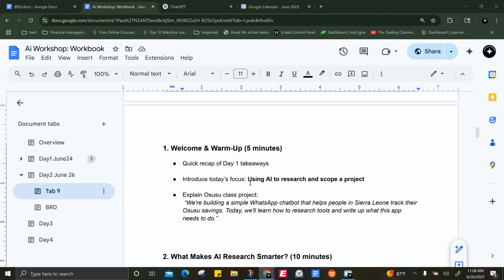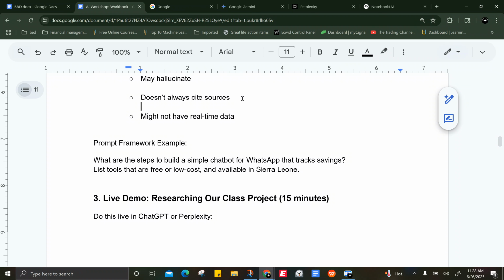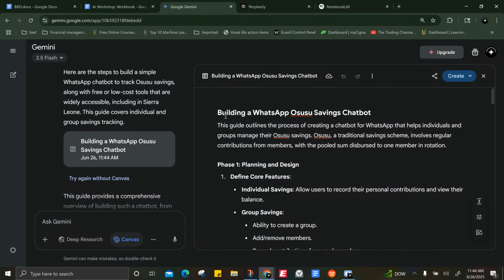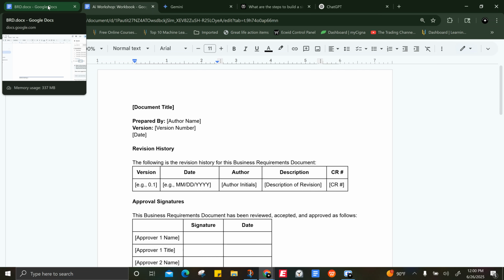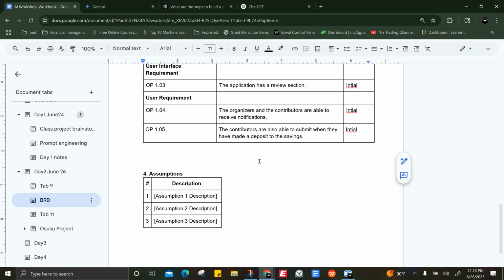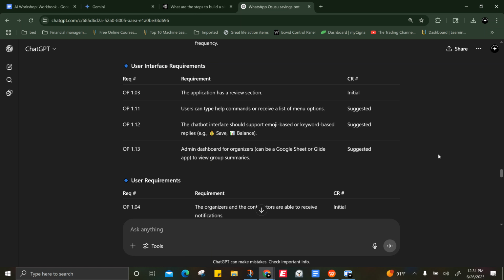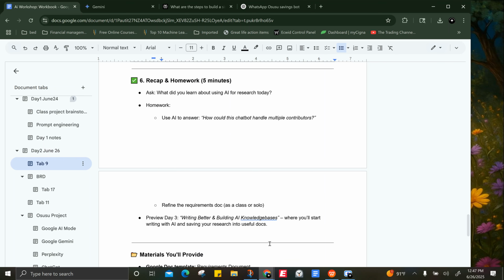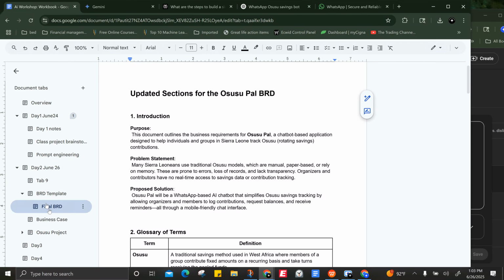Day 2 Ai Workshop: Smarter Research with AI - Cloud9 Ai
Day 2: Smarter Research with AI
This session will transform your approach to information gathering, moving beyond traditional methods to leverage the power of artificial intelligence.

Learning Objectives
By the end of this session, participants will be able to:
1. Use AI tools to explore and summarize real-world problems and solutions.
2. Understand the difference between Google search and AI-powered research.
3. Conduct research to draft a basic requirements document for a digital project.
4. Identify and evaluate free or low-cost tools to build a chatbot.